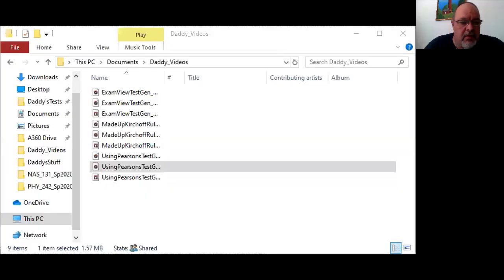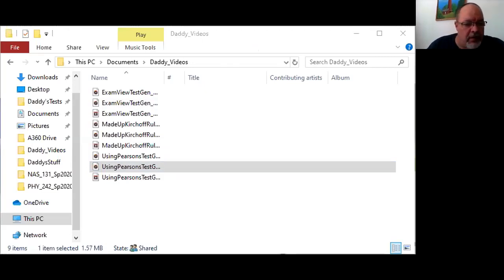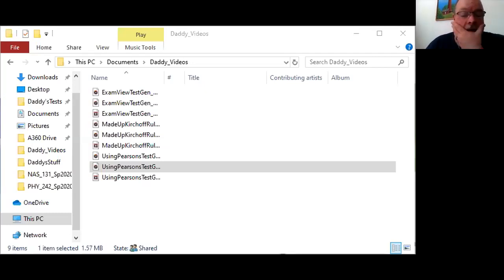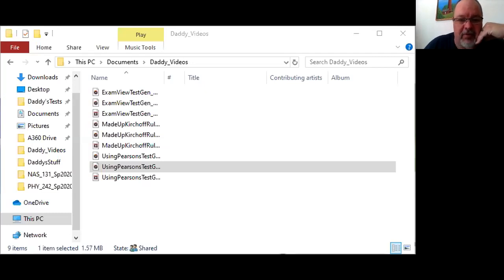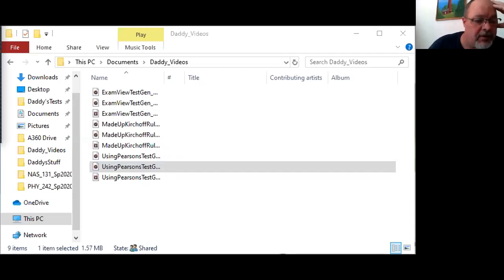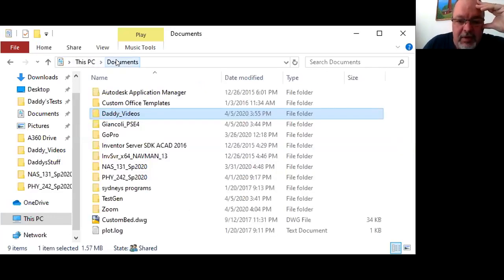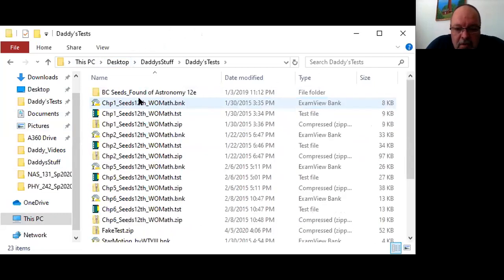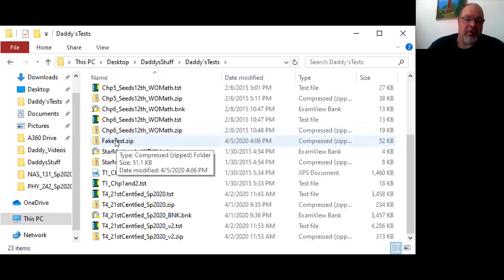TestGenRandomlyChosen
This video has also not been edited but it shows how to use TestGen, Pearson's software, to generate a test randomly. It also reminds you how to export it for Canvas (or BlackBoard) and how to upload it into Canvas.